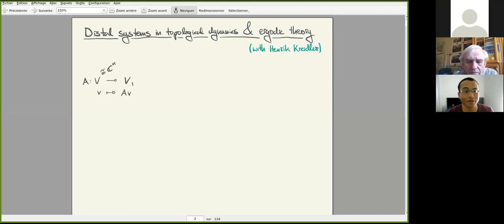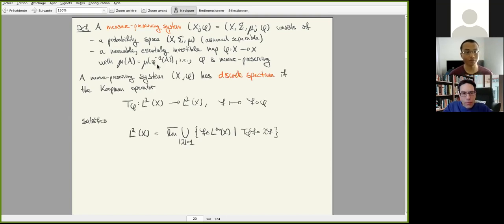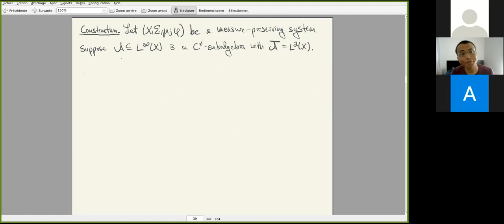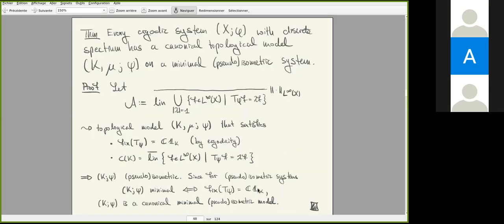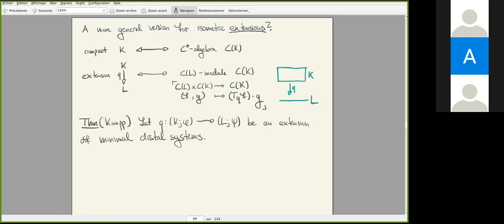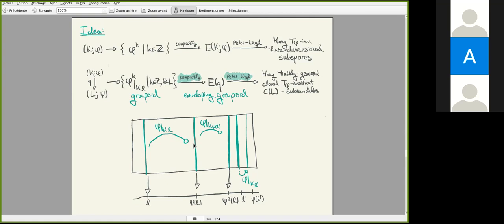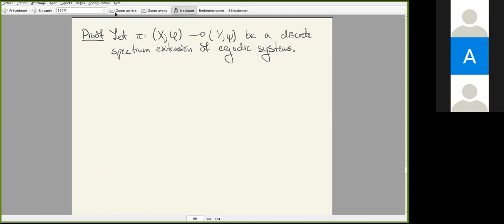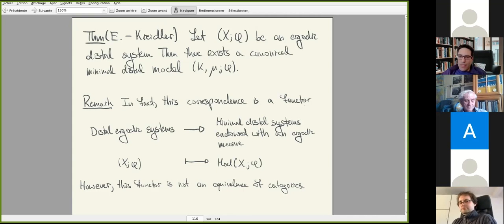Nikolai Edeko (University of Zürich), "Distal systems in topological dynamics and ergodic theory"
Distal dynamical systems, both in topological dynamics and ergodic theory, have had and continue to play an important role in the structure theory of dynamical systems and their applications to number theory. We will revisit the two relevant structure theorems by Furstenberg and Furstenberg-Zimmer on distal systems to underline this and then consider the question whether there is a closer connection than meets the eye between distal systems in ergodic theory on the one and distal systems in topological dynamics on the other hand. This will lead us to a result by Lindenstrauss which asserts that every distal ergodic system can be realized via a minimal distal topological
system. We present a new and more general approach that makes this interplay between ergodic theory and topological dynamics more straight-forward (and incidentally, functorial). The foundation for this is given by a new operator-theoretic characterization of isometric extensions of topological dynamical systems which we develop based on an adaptation of Ellis' time-proven enveloping semigroups. Joint work with Henrik Kreidler (Wuppertal).